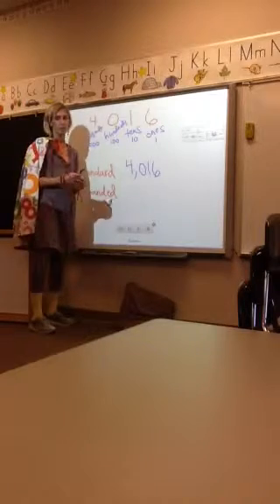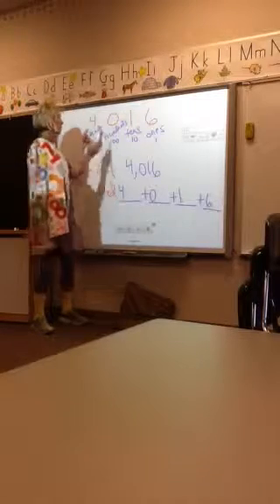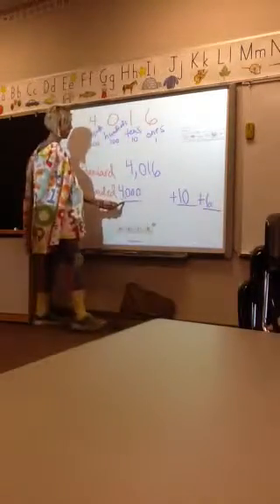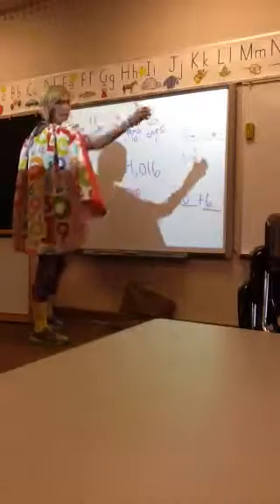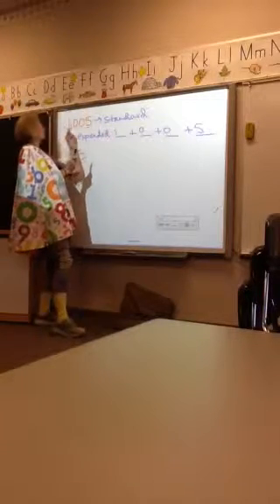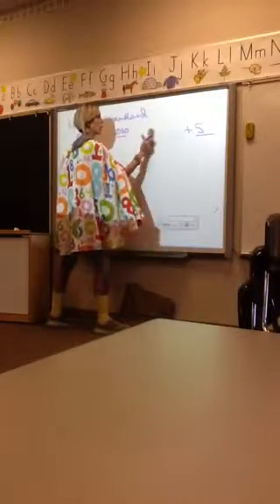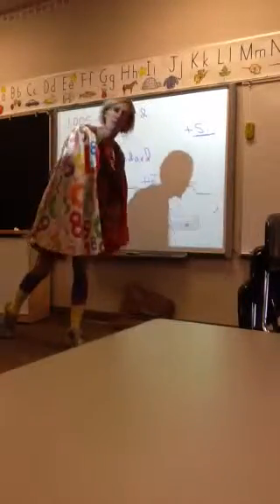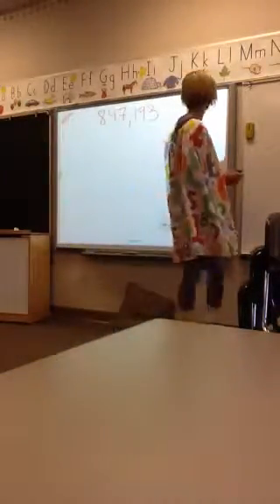3rd grade unit 1 part 1